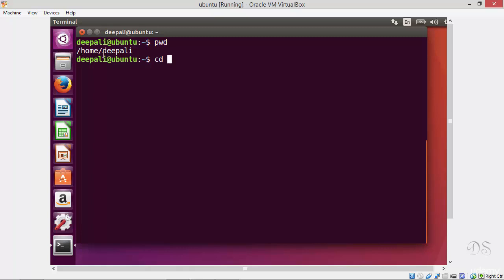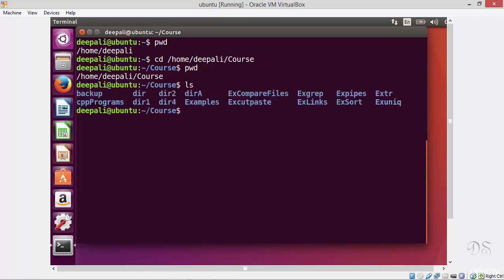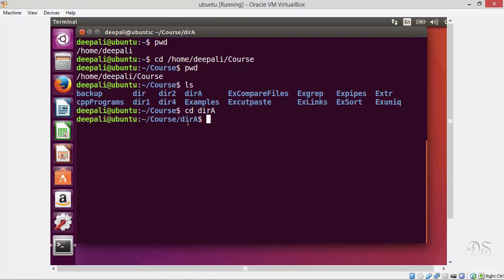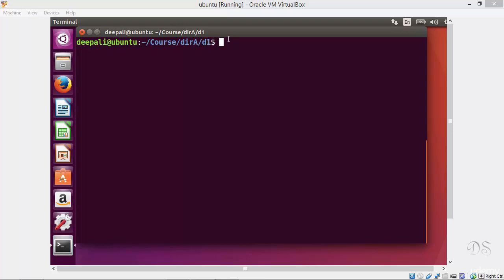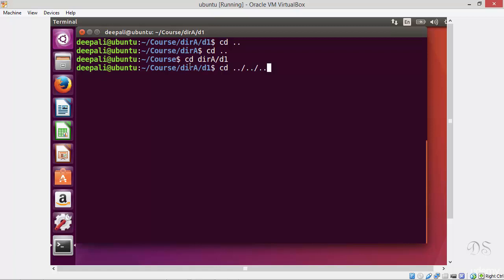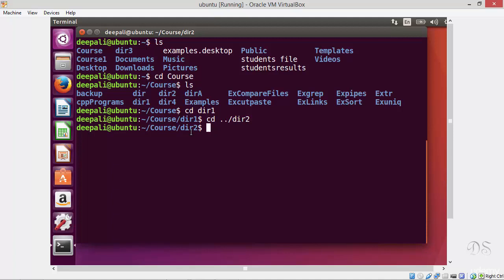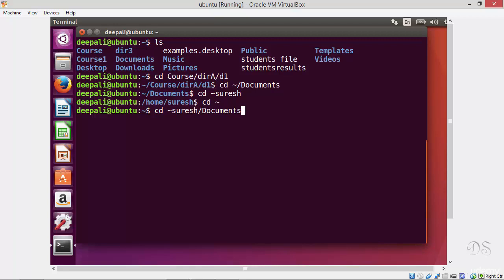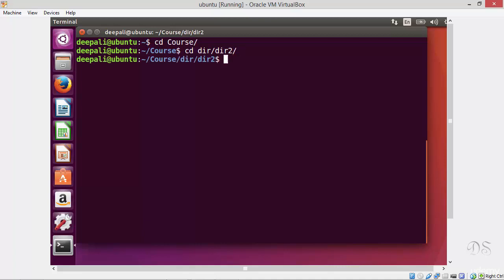Linux Command Line, Bash Shell, Scripting AWK & SED on Linux - Changing Directories.mp4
1. Changing Directories